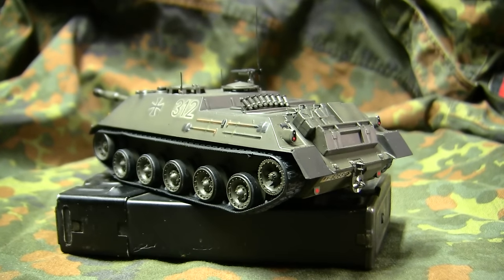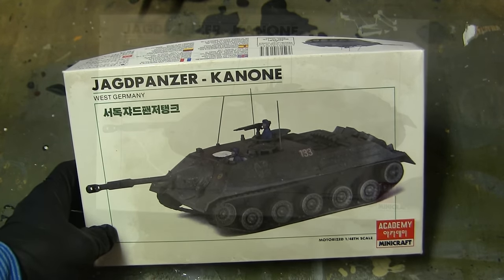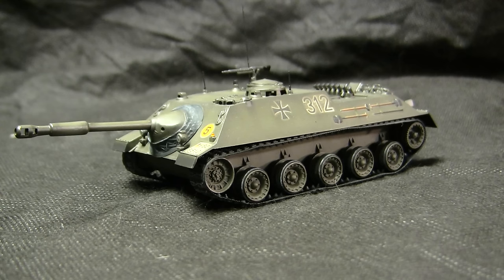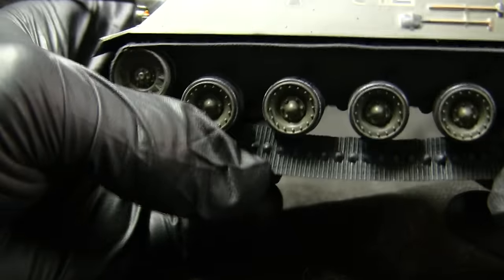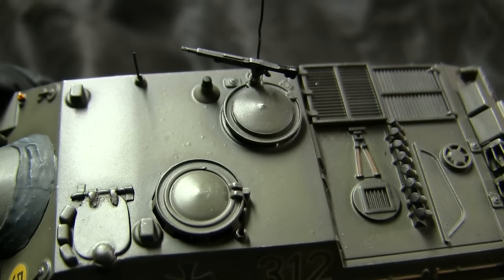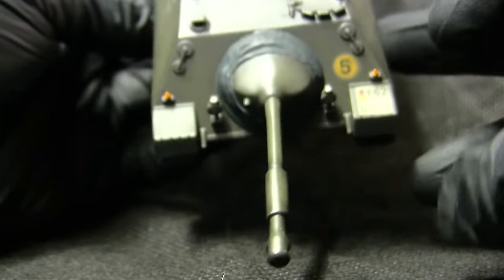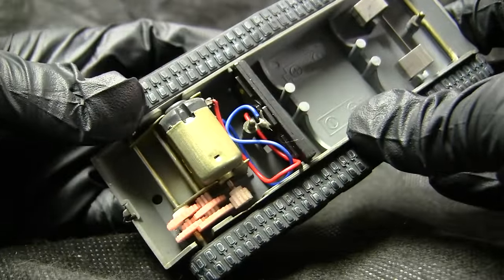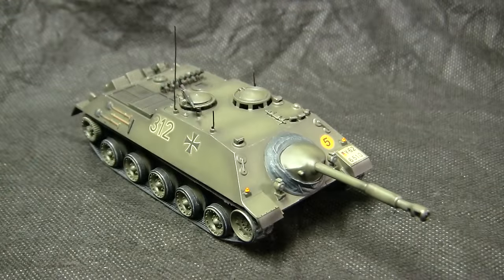Vintage 1/48th scale Motorized Bundeswehr Jagdpanzer Kanone Tank destroyer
A video showcase for a newly completed vintage Academy minicraft (tamiya knock off) 1/48th scale Jagdpanzer Kanone Tank destroyer. In this video I review the kit, and describe the work made to the model. The model was built for my personal collection.